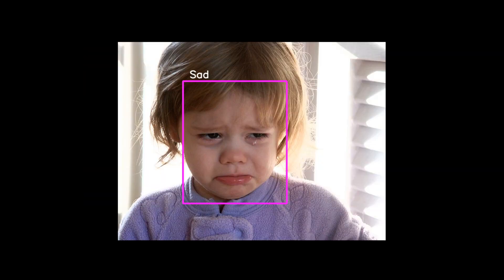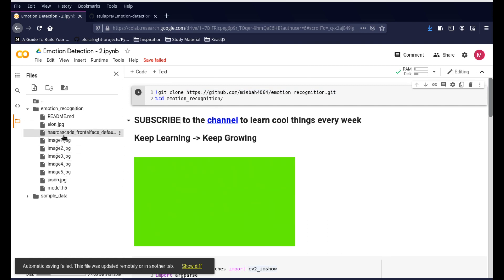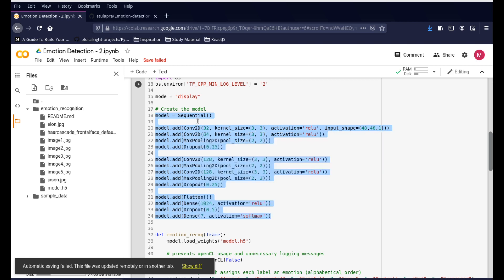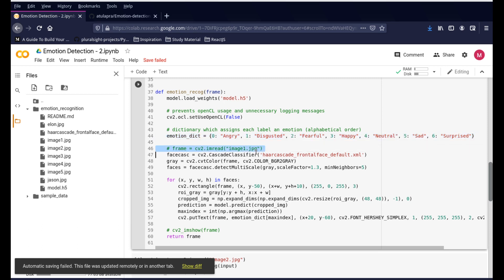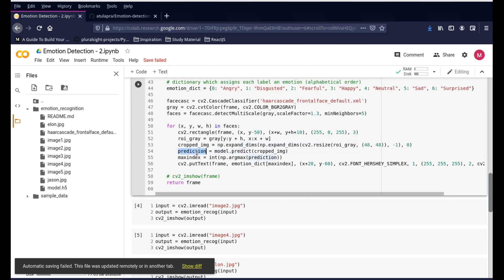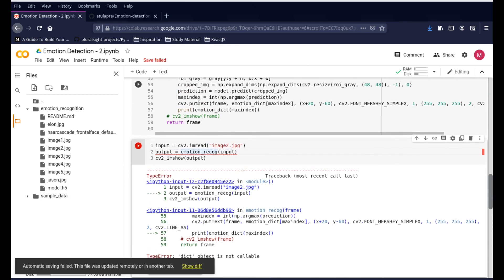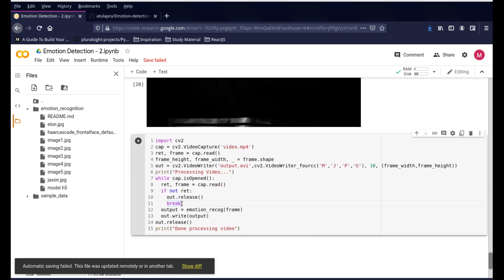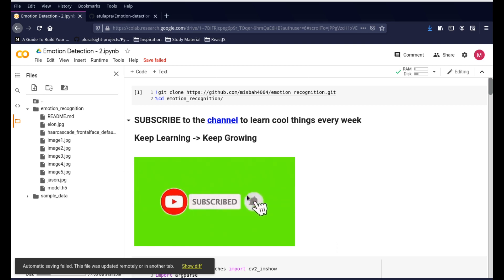Emotion Detection using Machine Learning and Python - with code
Emotion Detection Project based on OpenCV, Machine Learning and Python

It's able to detect six emotions : Angry, Happy, Frighten, Surprise, Disgust and Sad.

💻 General Tech
Dell Tower